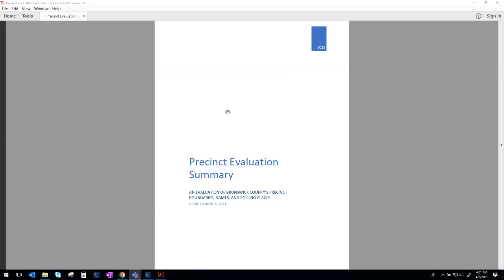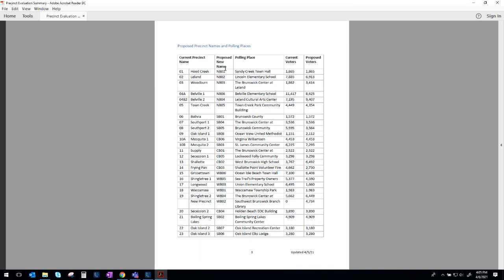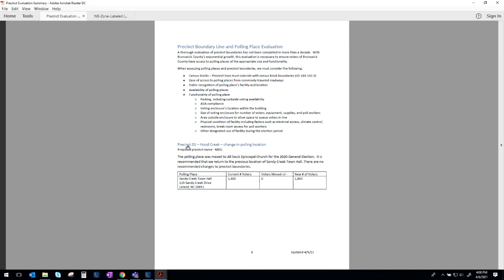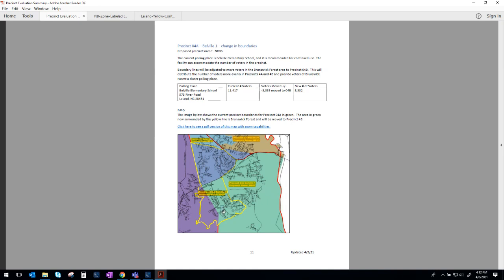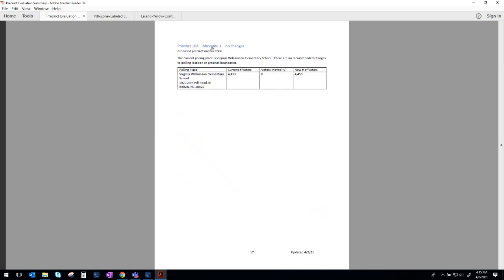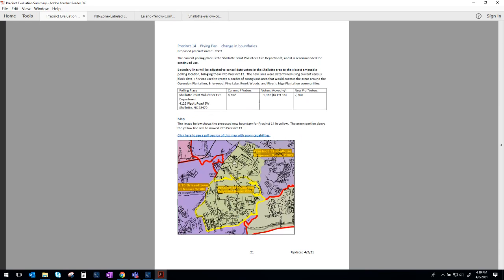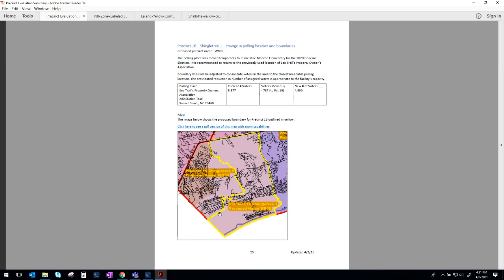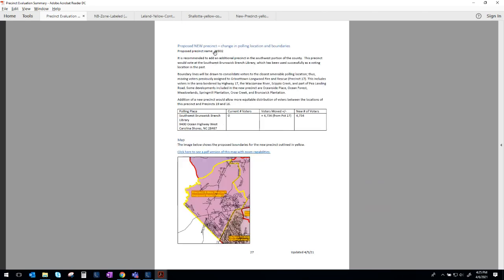Precinct Evaluation Summary in Detail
In this video, Director Sara Knotts goes through the Precinct Evaluation Summary document to explain the reasoning for the evaluation and the changes being proposed.  The Precinct Evaluation Summary can be downloaded